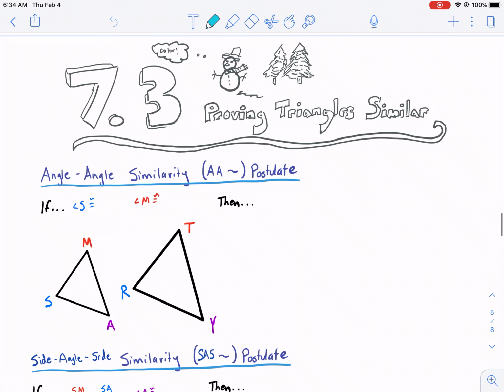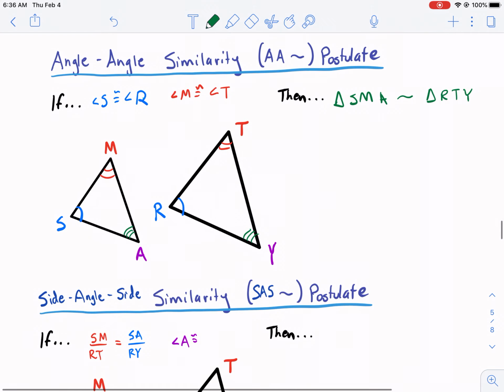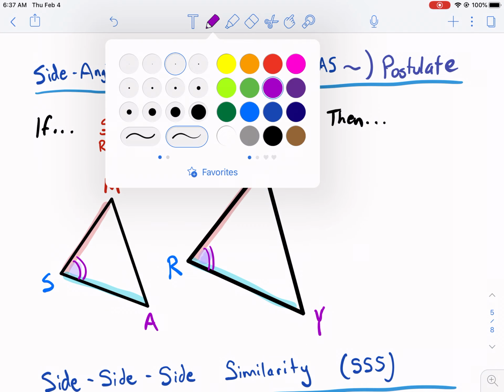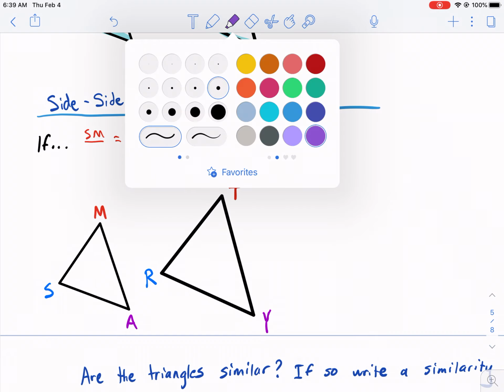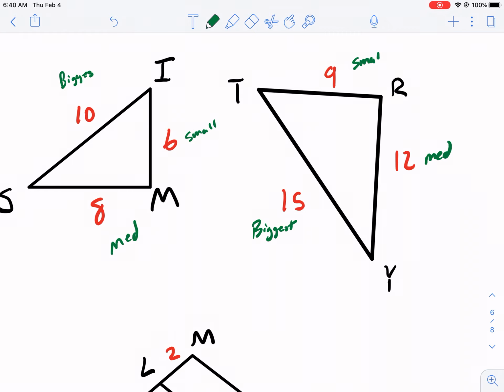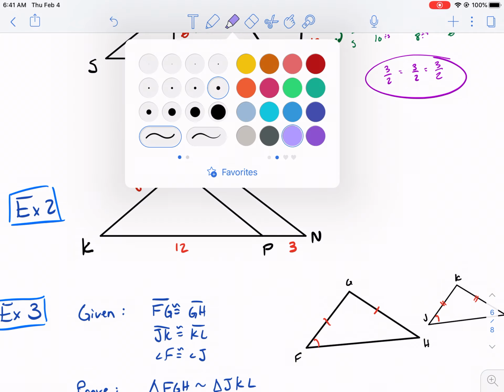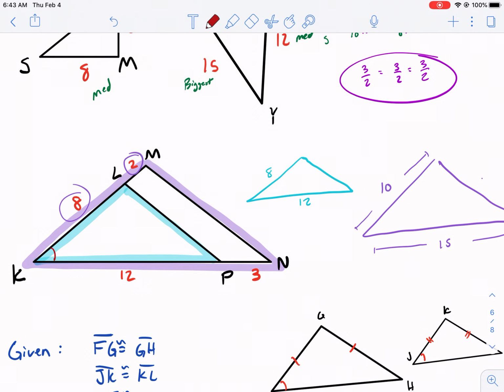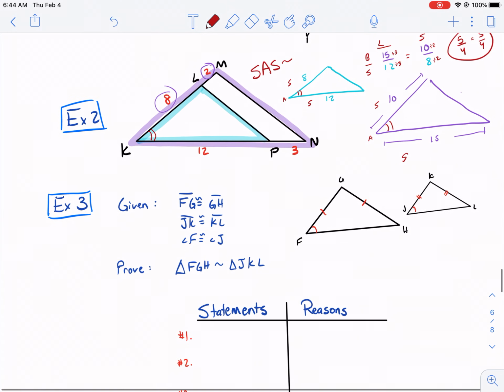Geometry with Mr. West | Chapter 7.3 Video Notes Part 1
Proving triangles similar, AA ~, SAS ~, and SSS ~